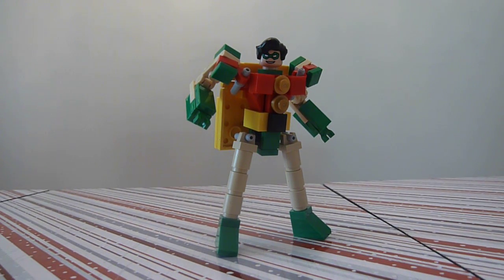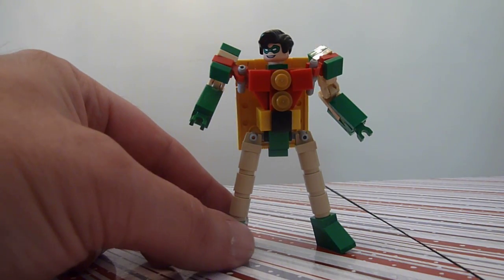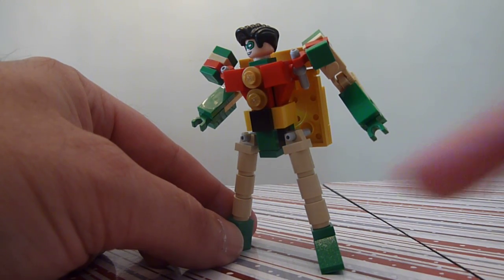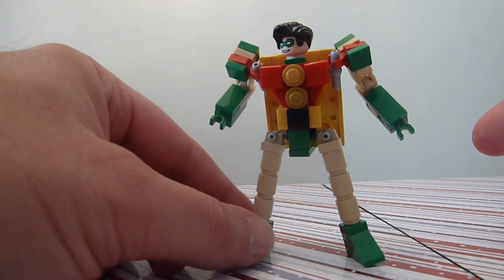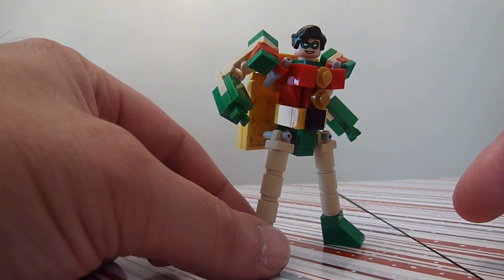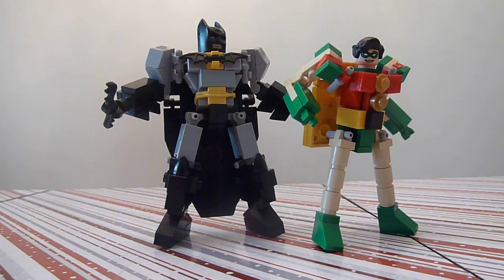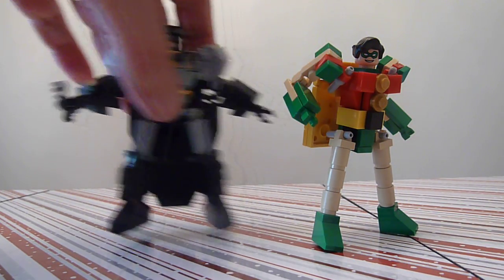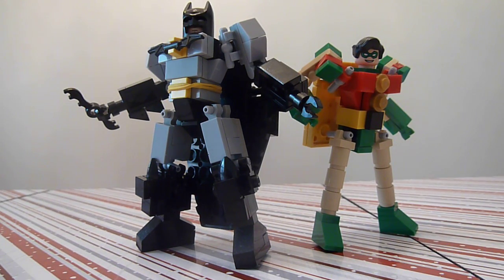Robin w/ Batman, A Superhero Creation by Boyzwiththemosttoyz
My Latest Custom Superhero: I present my second DC Comics  superhero, you can't have Batman without Robin! This model was designed and built by me! He is the approximate height of a standard action figure (3 3/4") , and in scale with all the rest of my t-joint  midifig creations!